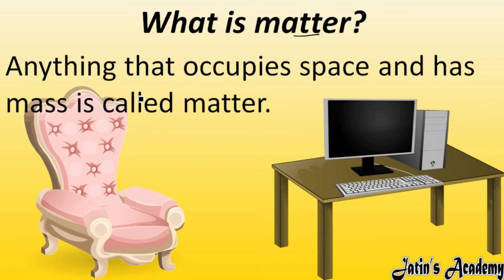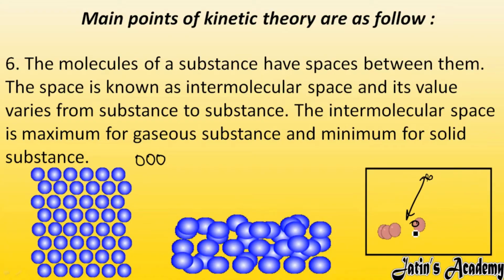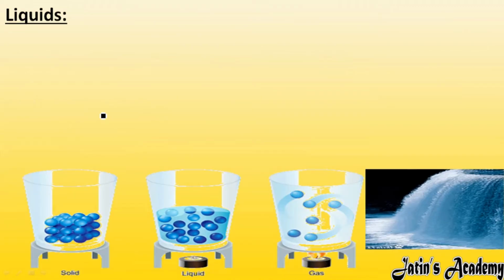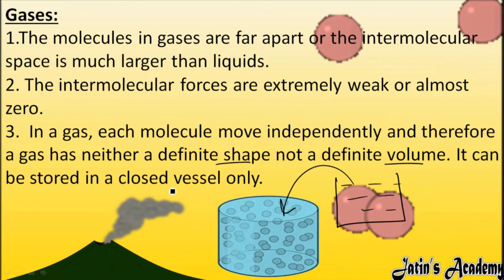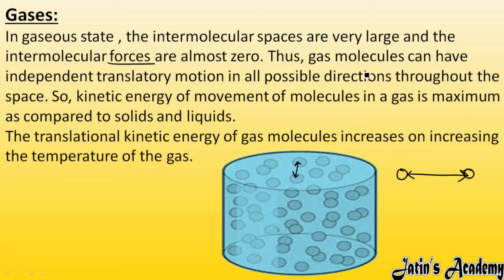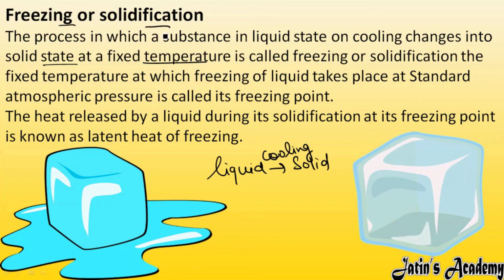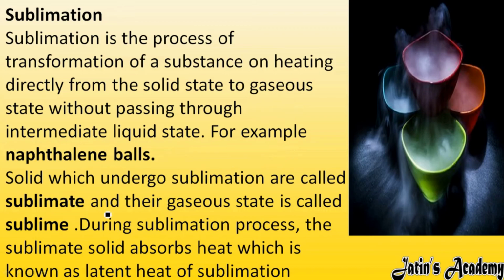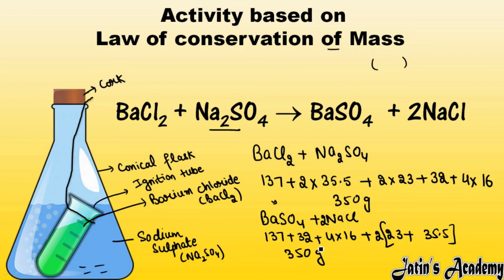Matter chapter 1 chemistry class 8th ICSE